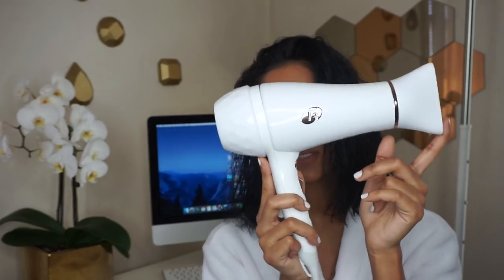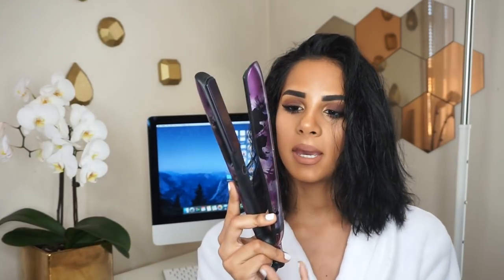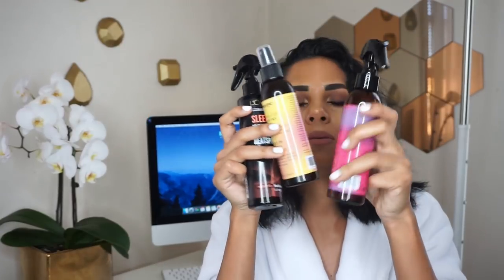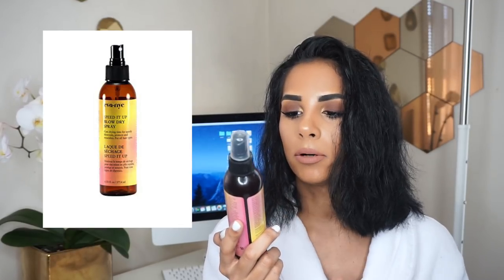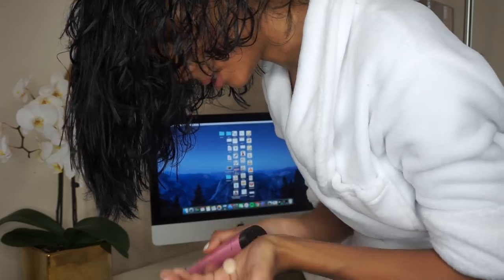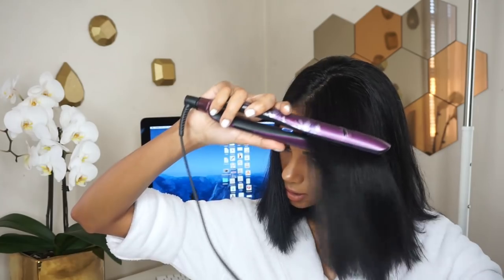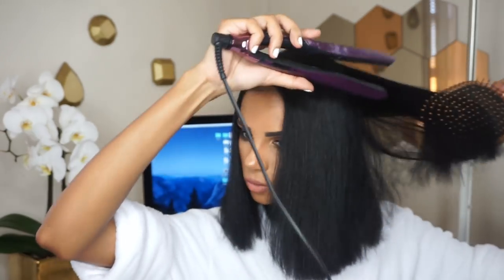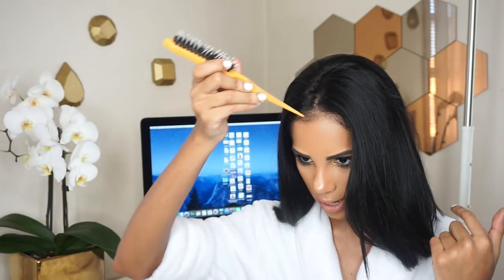How I Straighten & Style My SHORT Hair + Hair Care | SLEEK LOOK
finally a hair tutorial, many of you have been asking how I style my short hair. So here's a video on part of my hair care, how I blow dry my hair, and how I straighten my hair!

❤ PRODUCTS MENTIONED:
t3 Blow Drier
t3 Brush
GHD Platinum Hair Straightening Iron
Big Sexy Hair - Hot Sexy Hair Prep Me Primer
L'Oreal Sleek Iron Heat Spray
L'Oreal Quick Dry
Eva NYC Speed It Up Brow Dry Spray
Eva NYC Mane Magic 10 in 1 Spray
Its a 10 Spray

Love,
       Nathalie :)